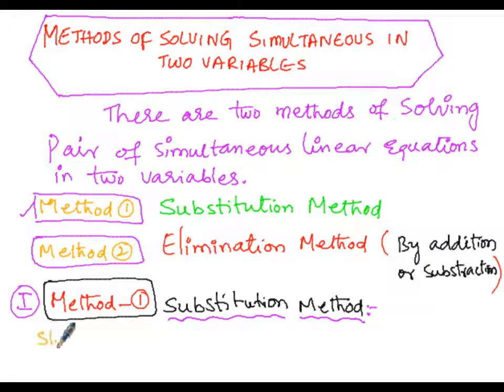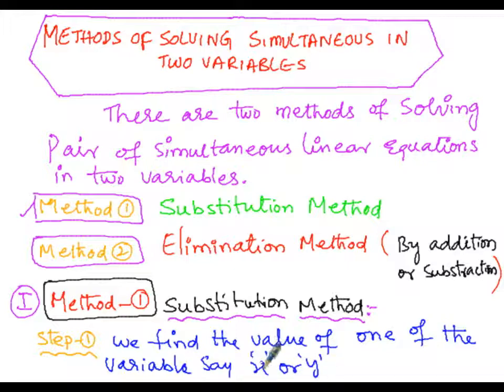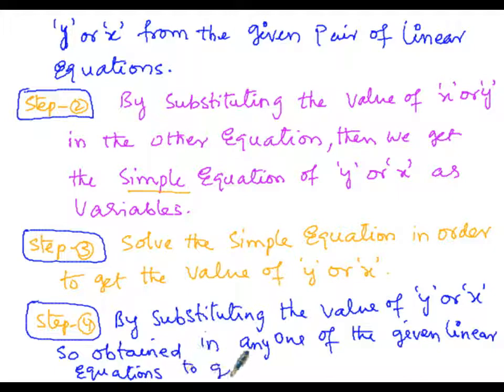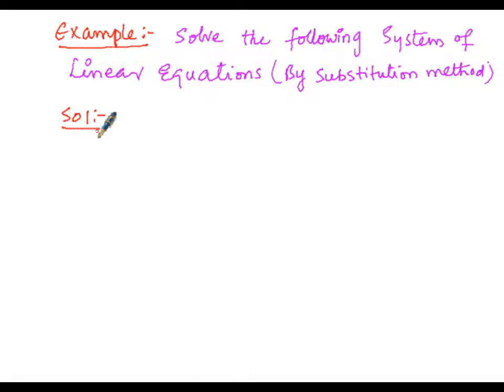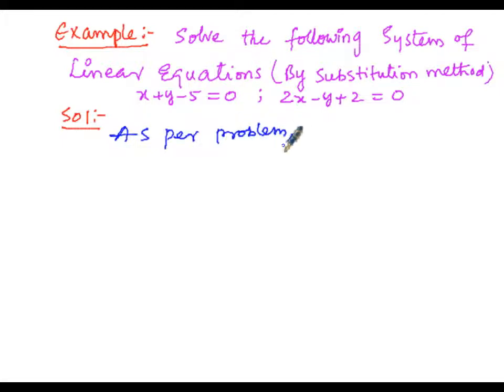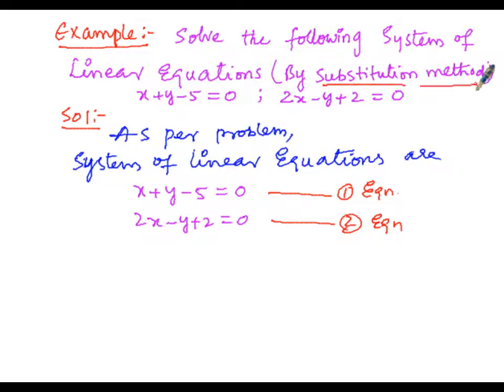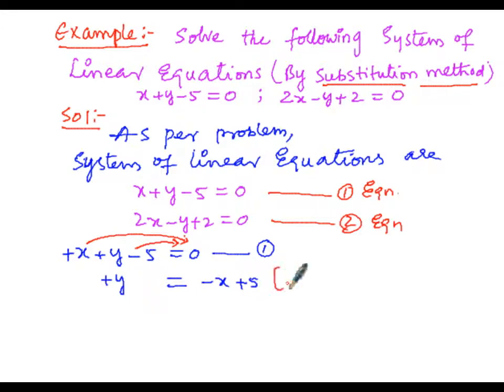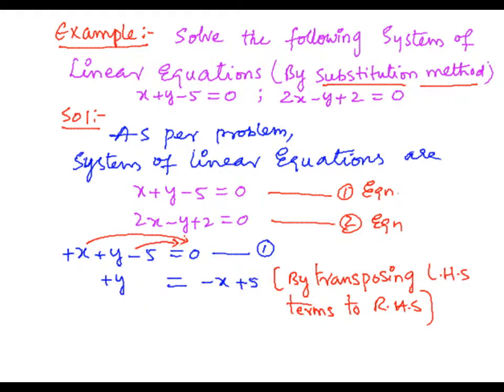Algebra Solving Linear Equation Sustitution Method part1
part2